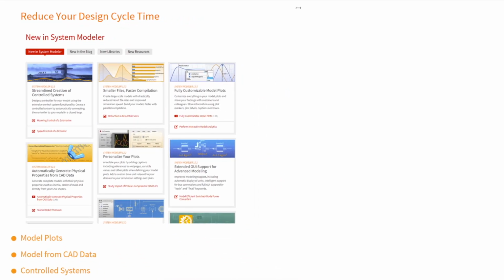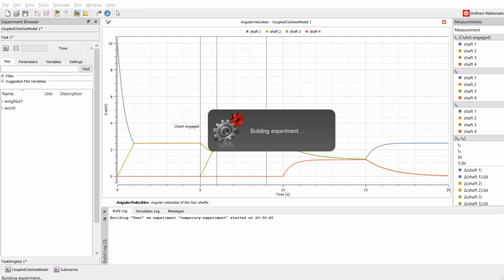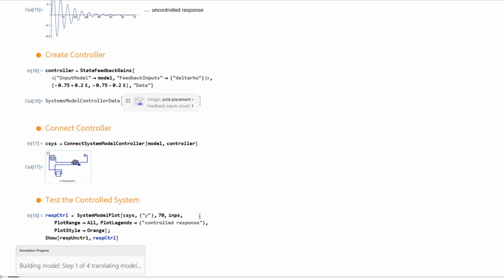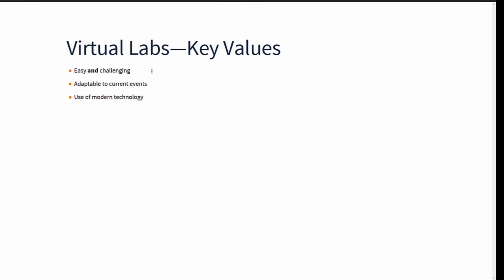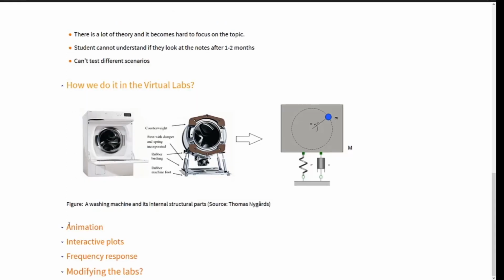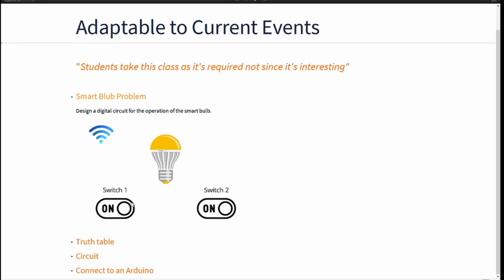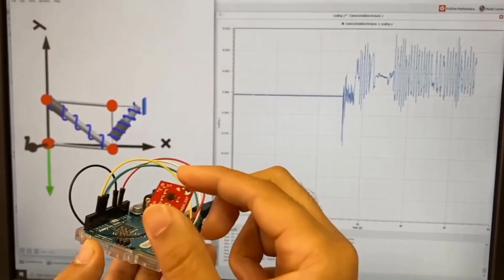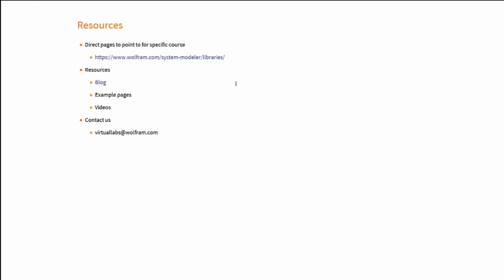Vendor Session: Wolfram